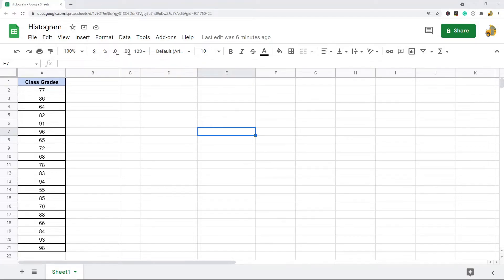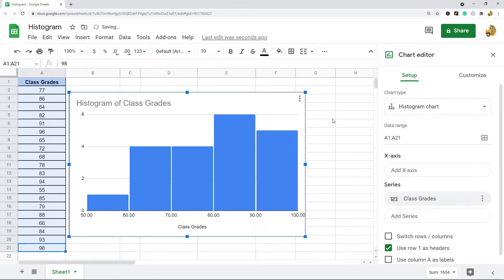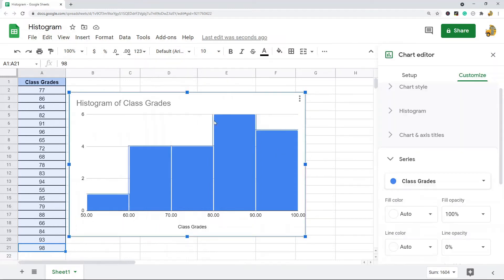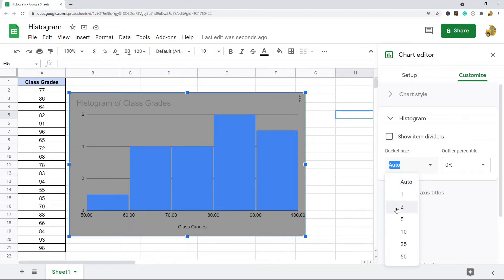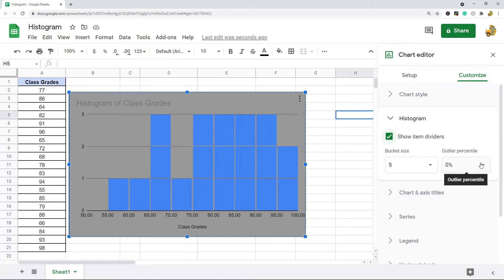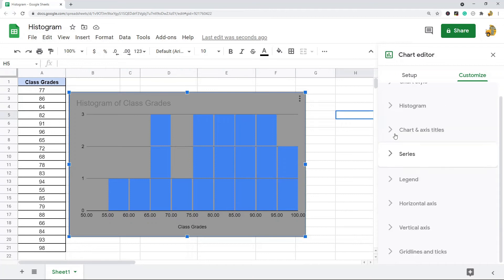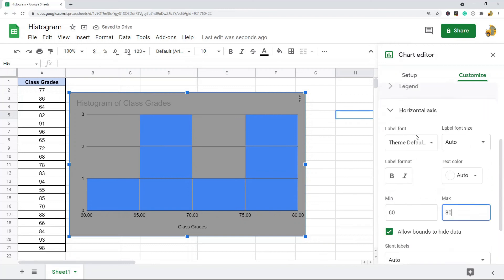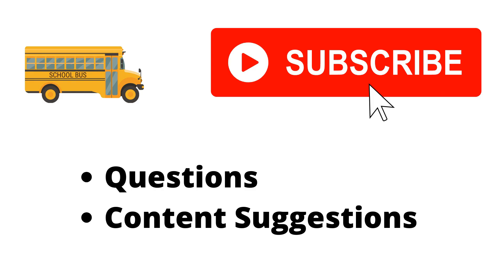How to Make a Histogram in Google Sheets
In this video, I show how to make a histogram in Google Sheets. I will also show you the different options for customizing your histogram like changing your bucket sizes.

Timestamps:
00:00 Intro
00:15 How to Make a Histogram
1:00 Customizing Your Histogram